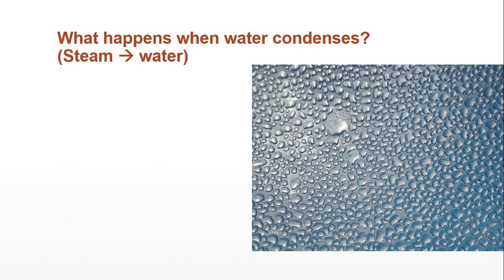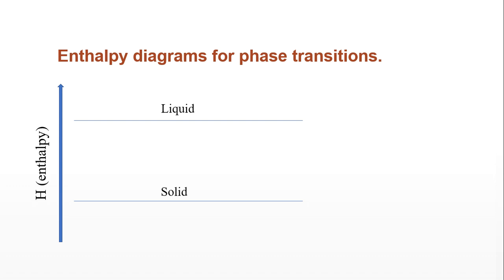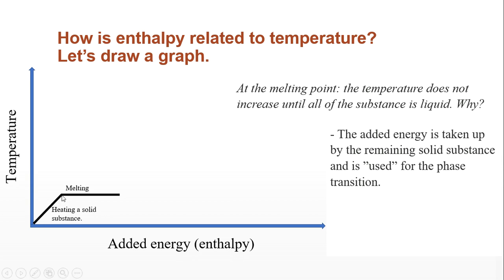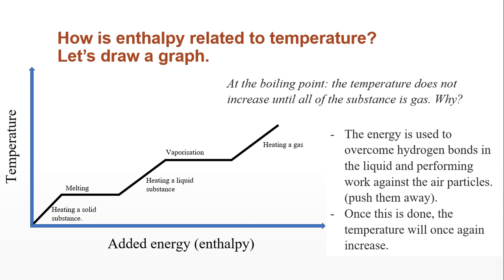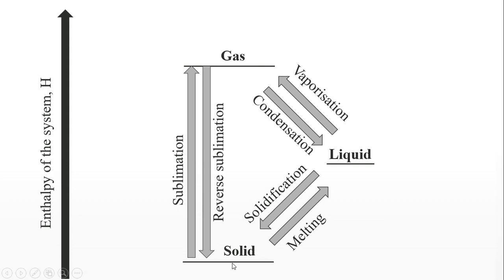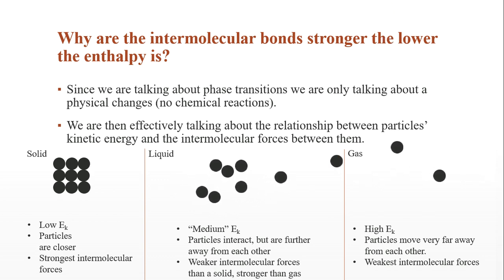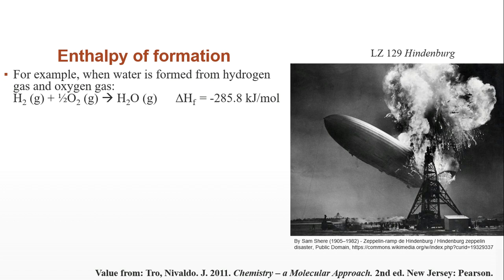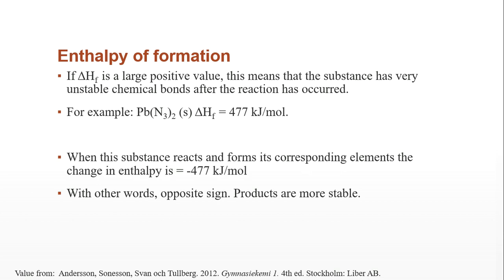Thermochemistry: Enthalpy changes during phase transitions and enthalpy of formation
In this video, I discuss enthalpy changes associated with phase transitions as well as the concept of enthalpy of formation.